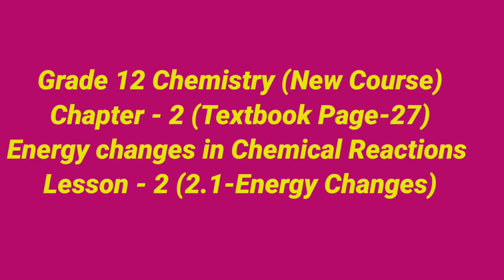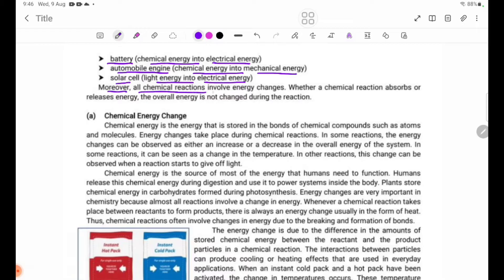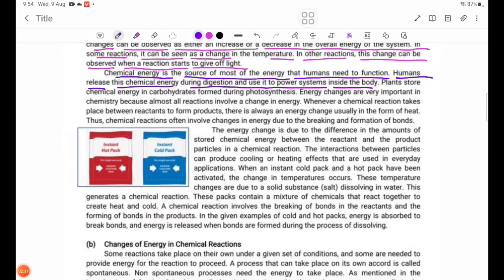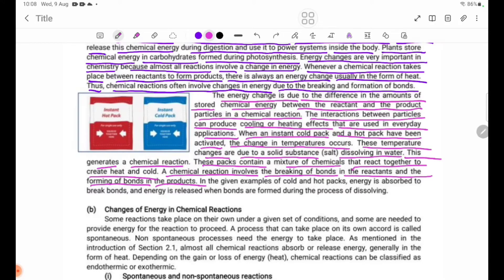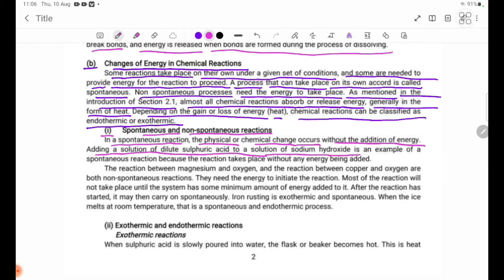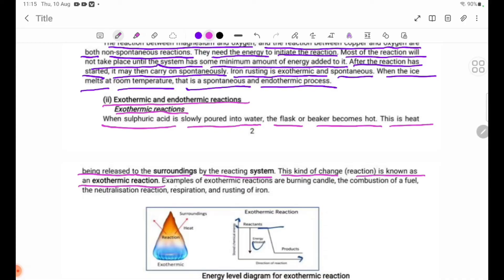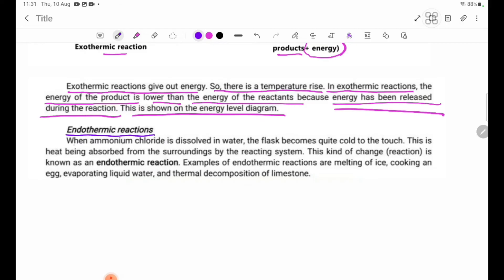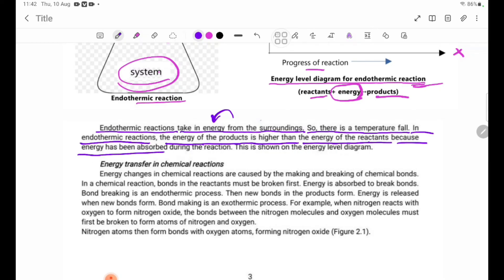Grade 12 Chemistry New Course Chapter-2 Energy Changes